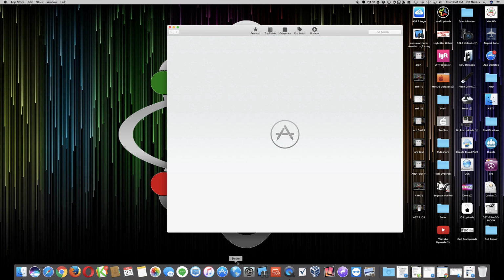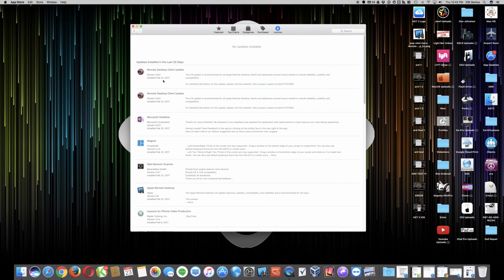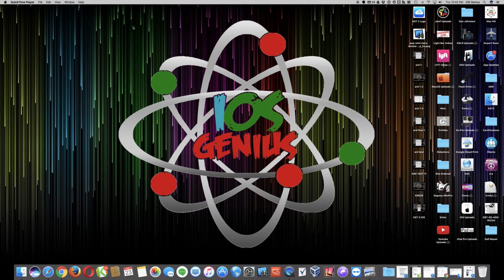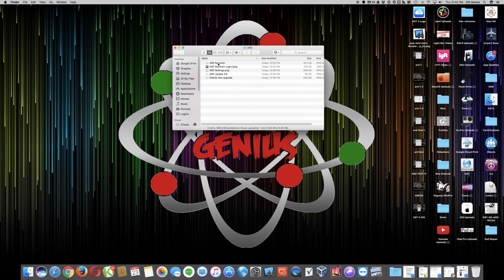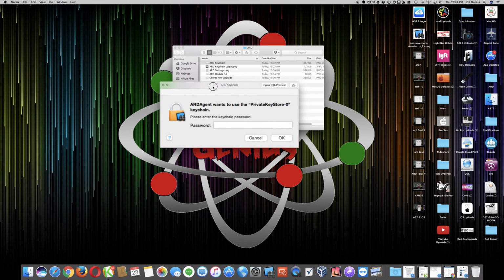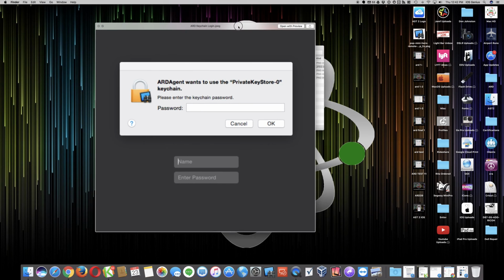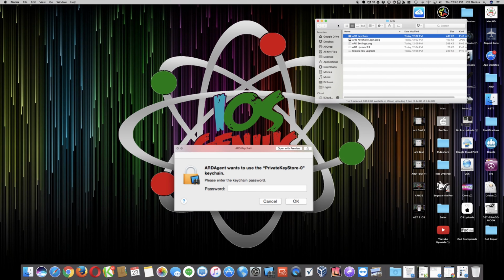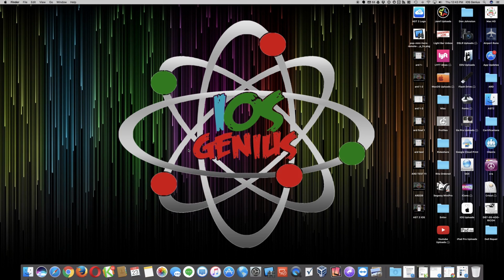2025 - ARD 3.9 - Apple Remote Desktop 3.9 Glitch Keychains - iOSGenius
Welcome to iOS Genius Channel - This is a tutorial in how to get rid of keychains from after doing an update to 3.9 for Client Update

► Jamf Now / Casper Suite:
Invite Code - up to 3 free iOS Devices to Manage: